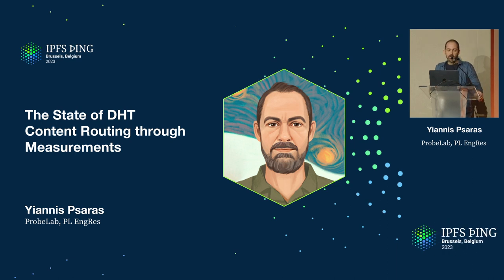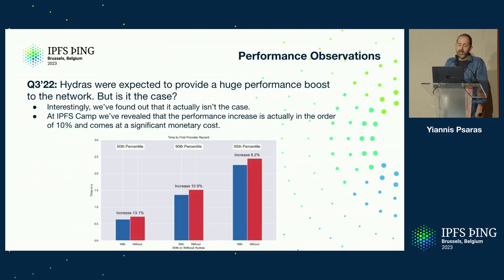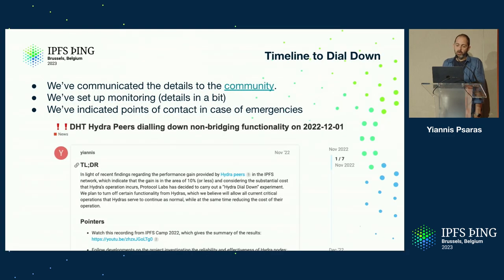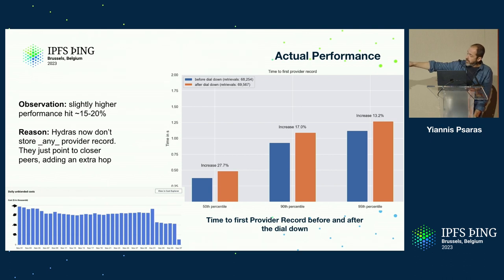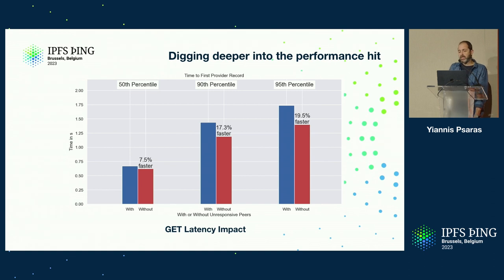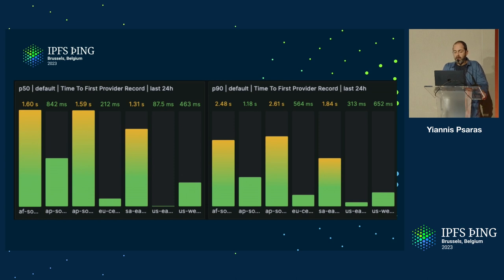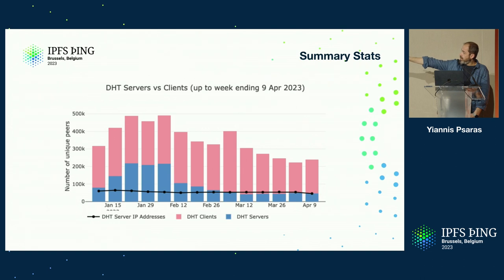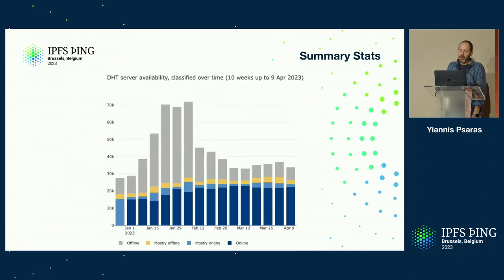State of Content Routing through the DHT: Latest developments & measurement results - Yiannis Psaras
During the last couple of quarters we have seen several developments landing on IPFS's public DHT: the content routing-specific operation of Hydras has been disabled, the resource manager was turned on by default and some misconfiguration of it led to several nodes in the network performing worse than expected. In parallel we developed improvements that will hopefully increase the performance. This talk will present data from our measurement experiments and will also lay out our future plans.